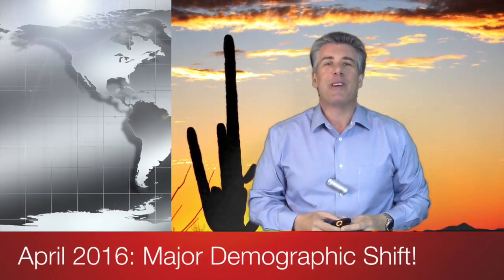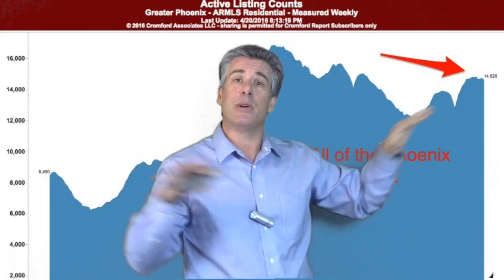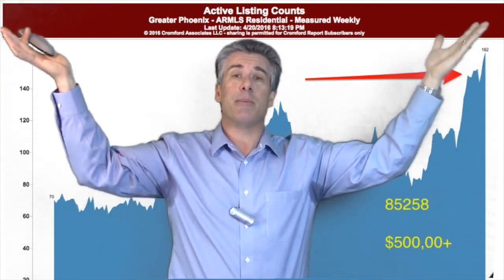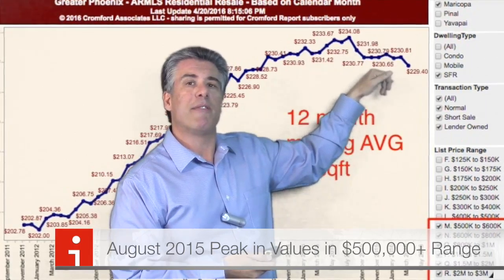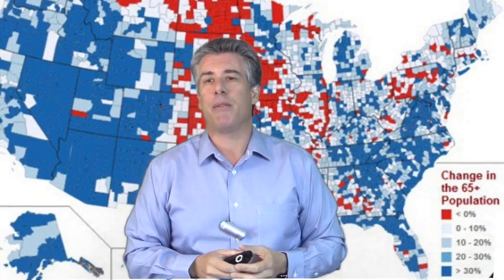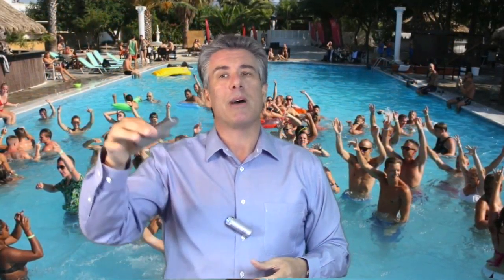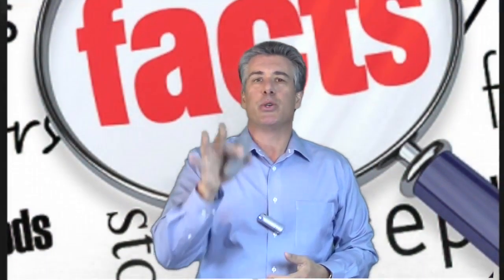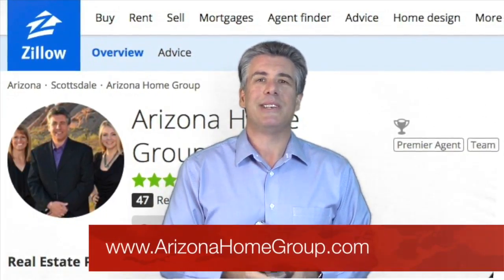April 2016: Major Demographic Shift!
This video is about April 2016 Insider Market Report 1